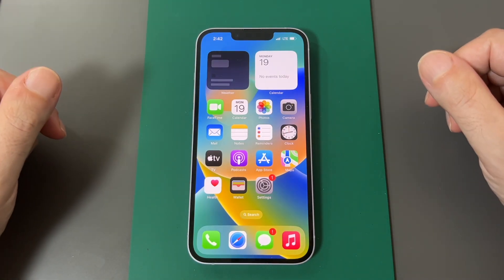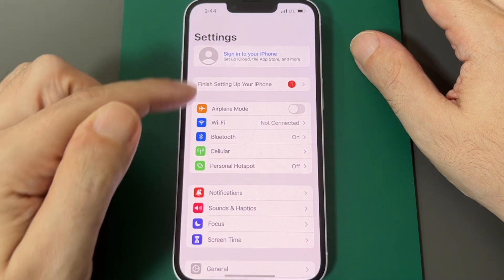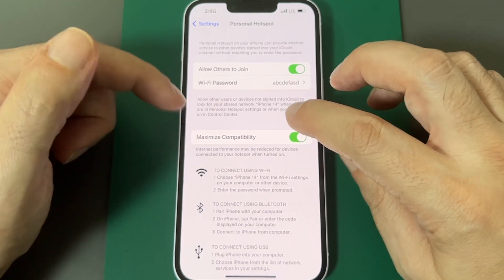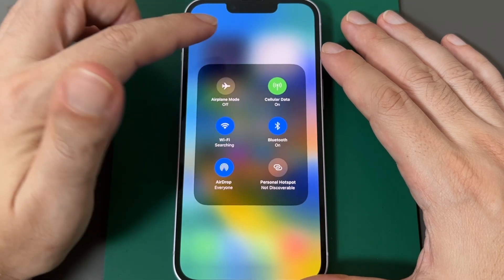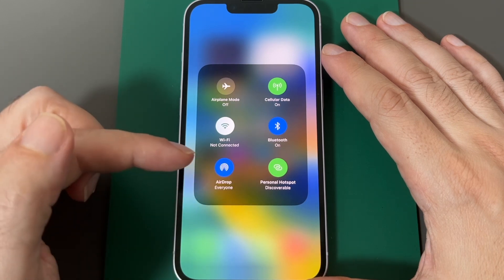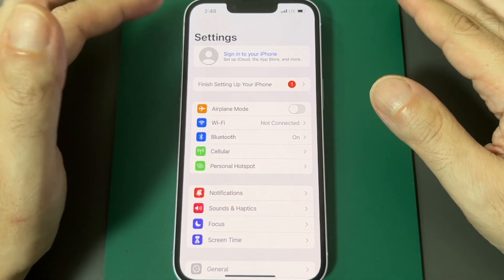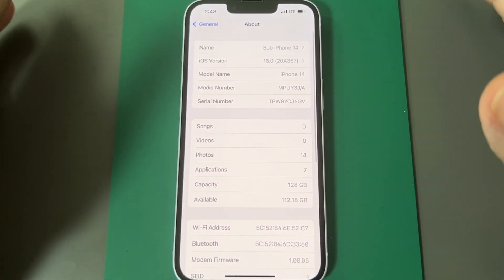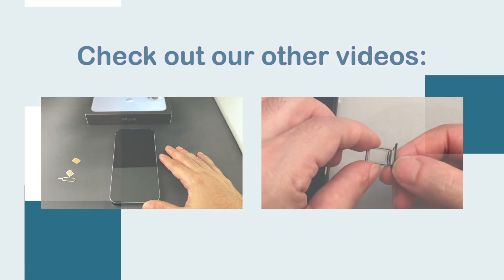iPhone 14 - How to set up a WiFi Hotspot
This video shows how to enable and set up a WIFI hotspot (aka wifi tethering aka Personal Hotspot) on an iPhone 14, as well as a iPhone 14 Pro and iPhone 14 Pro Max.

NOTE that this feature is dependent on your SIM card.  if your carrier doesn't allow tethering,  this function will be disabled on your phone while that card is in the phone. Try it with someone else's SIM card that allows tethering to see if your phone works then.